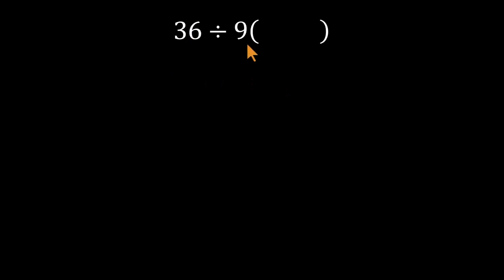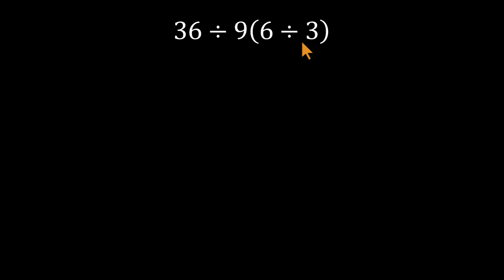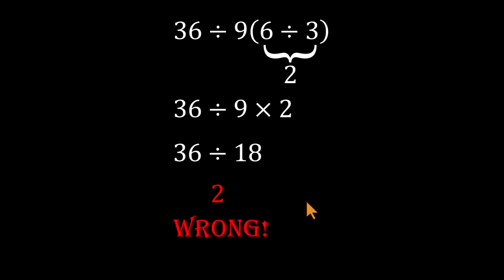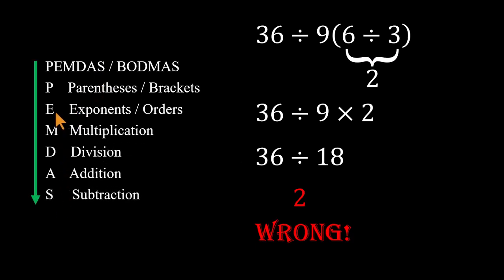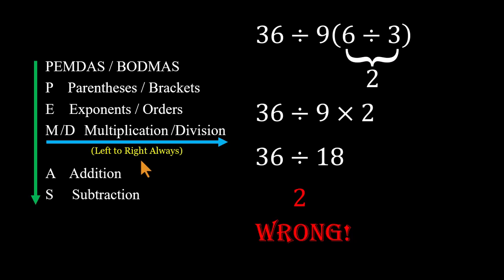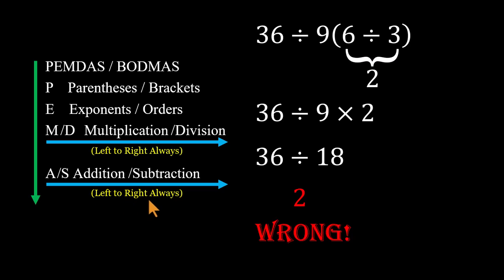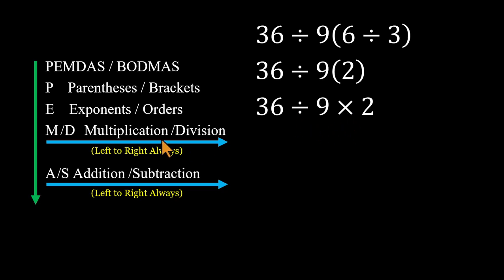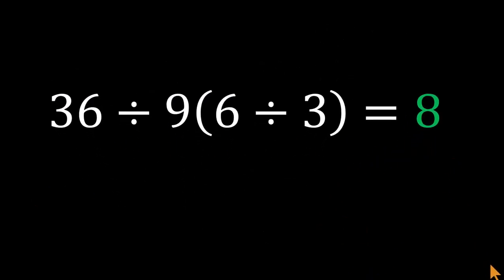Only 1% Solve This Math Problem Right!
Are you solving 36 ÷ 9 (6 ÷ 3) correctly?
Most people rush through this and land on the wrong answer — usually 2.
But the real answer is 8, and the reason why reveals a powerful truth about how math truly works.

In this video, we walk step-by-step through the proper method, explain the equal-priority rule for multiplication and division, and show how left-to-right processing prevents common mistakes.

Whether you're brushing up your math skills, love brain puzzles, or simply enjoy proving calculators wrong 😆 — this video is for you.